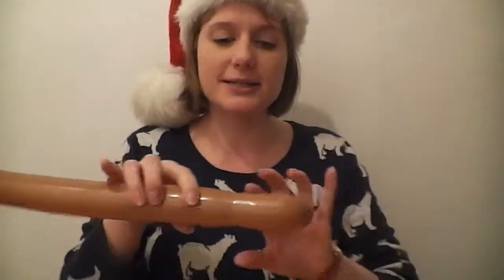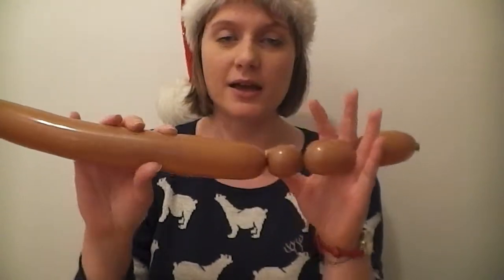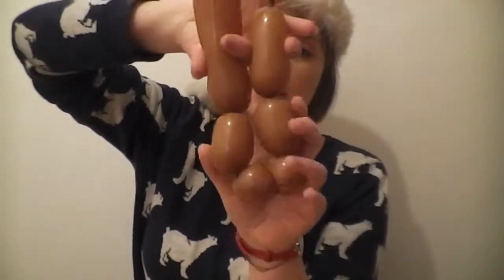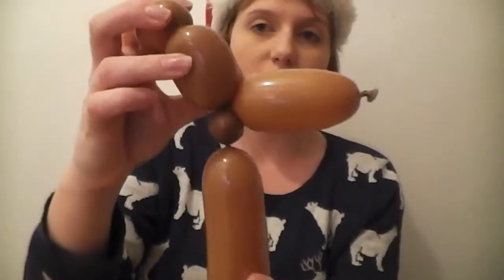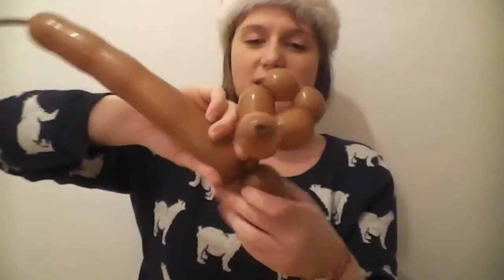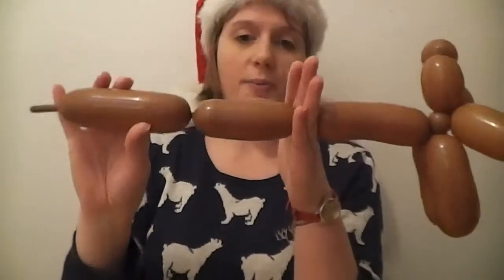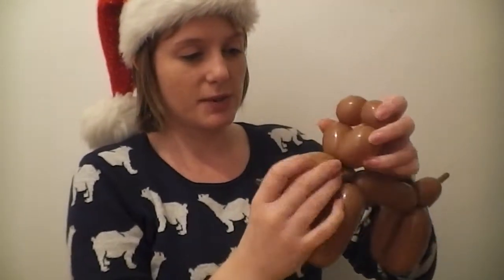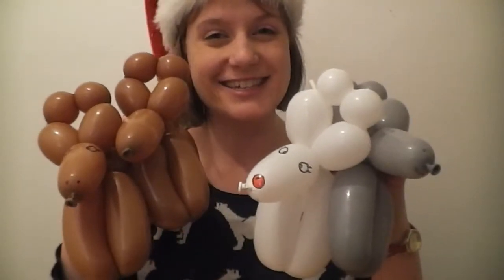Beginners Balloon Modelling - Easy Balloon Reindeer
Learn how to make an easy balloon reindeer with our beginners guides to balloon modelling. Perfect for festive family fun over the holidays or to impress your friends at the Christmas Party!